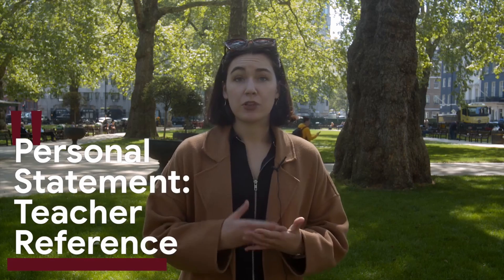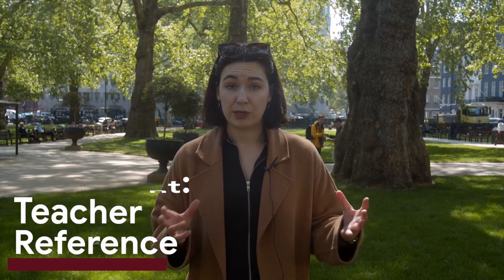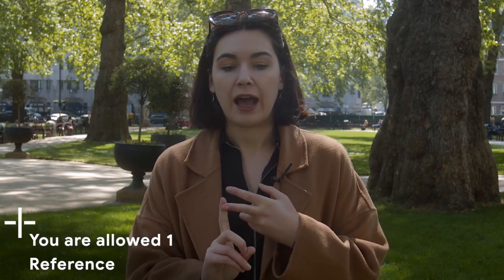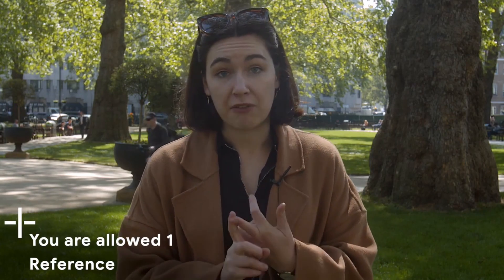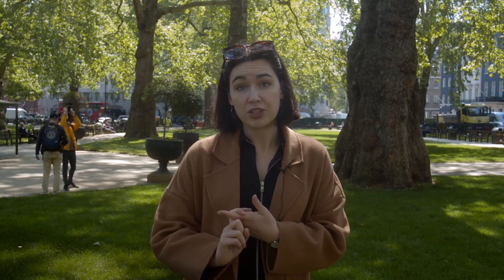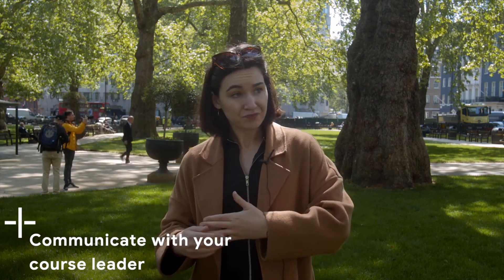Personal Statement: Teacher's reference | A&J Education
Who should be doing your reference for Personal Statement? How many are you allowed? Why should you really focus on getting it prepared in advance? In this video, we are breaking down all of those questions for you to have a clear approach to teacher reference.

Timestamps:
0:43 - speak to your school counsellor in advance.
1:26 - each school has its own policy
1:52 - why starting to write it early?
2:47 - get the best reference
3:36 - benefits of early application

FREE NEWSLETTER ON UNIVERSITY ADMISSIONS
🚀 Our CEO Sunny sends out a newsletter every 3 weeks straight to your inbox. It’s packed with tips on writing application essays, advice on references, and information about unique CV-building events that anyone can do for free.

OUR UNIVERSITY ADMISSIONS CONSULTANCY
🎓Sunny and the A&J Team assist students professionally by working with them one-on-one. Our students are studying or have graduated from some of the world’s best universities like Oxford, Stanford, and Yale. We also provide subject tutoring

SUNNY’S ADMISSIONS ACADEMY
📚Sunny also runs regular live group courses on UK and US university admissions (postgraduate and undergraduate). These are either a self-paced video course, a 3 day intensive, or a 28 day intensive course. Students who are on a 3-day or a 28-day course also have access to Sunny after the course with any questions or issues. This is ideal for students who are short for time but want to significantly improve their odds.

WHO IS SUNNY?
Sunny did his undergraduate and Master’s degrees from Oxford University. Sunny was also a 2019 Fellow at Harvard University. For 8 years, Sunny has been helping students from the UK and around the world to get into some of the world’s most prestigious universities such as Stanford, Oxford, and Yale. He lives in London, UK.